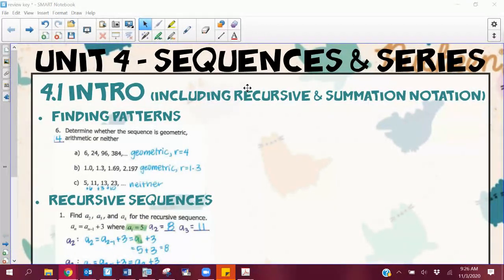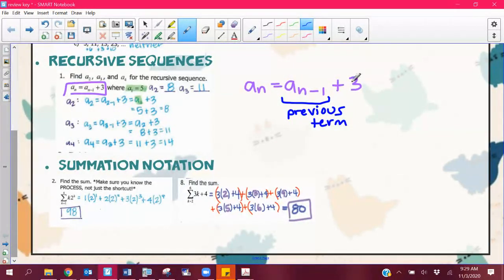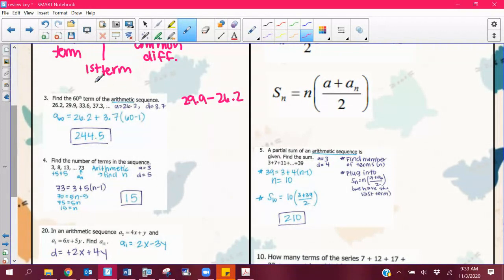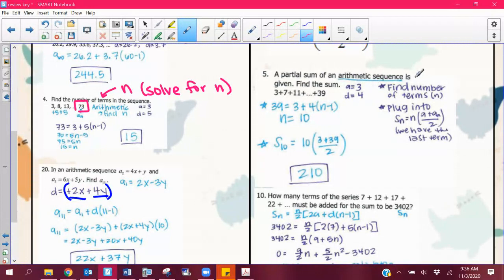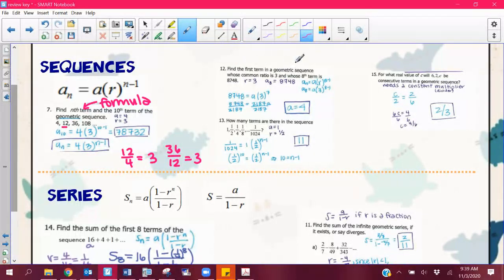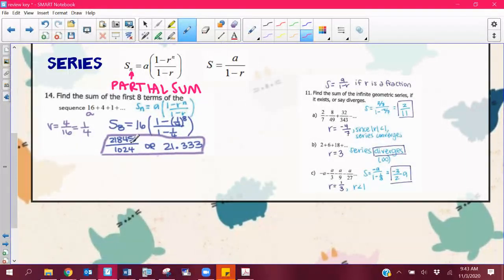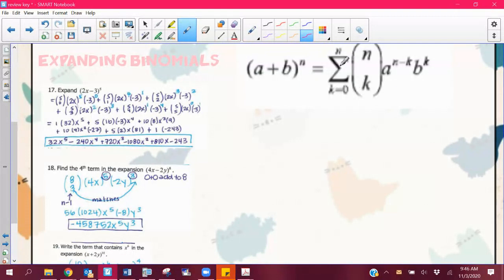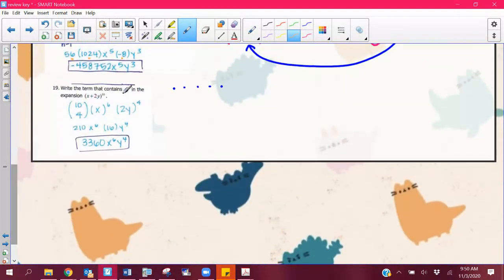Unit 4 Review Video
Intro (4.1)
Recursive: 3:00
Summation Notation: 4:15

Arithmetic (4.2)
Sequences: 05:57
Series: 09:08

Geometric (4.3)
Sequences: 12:12
Series: 16:00

Binomial Expansion (4.4)
Combinations: 18:50
Binomial Theorem: 19:37